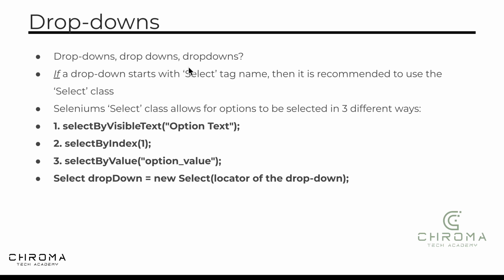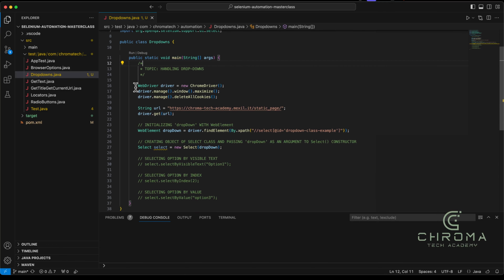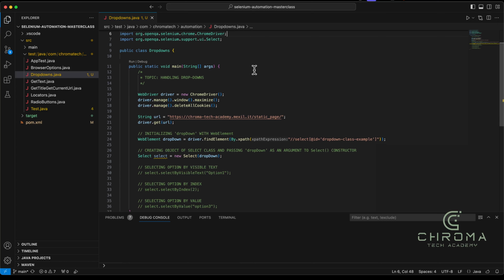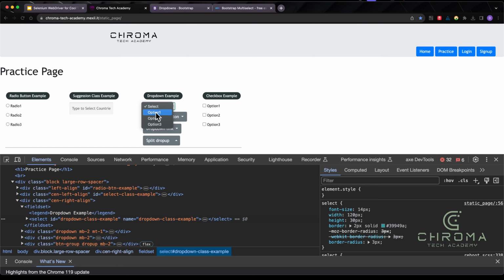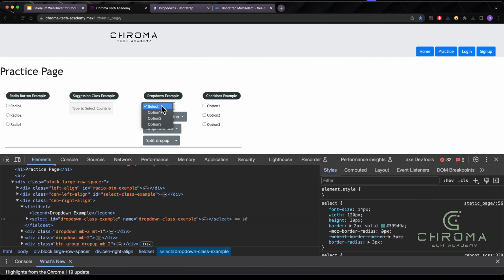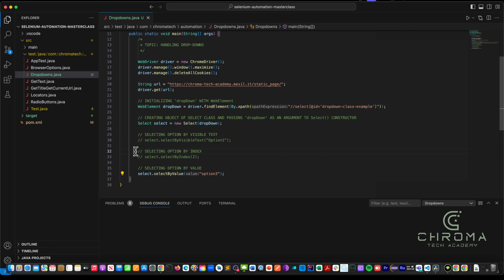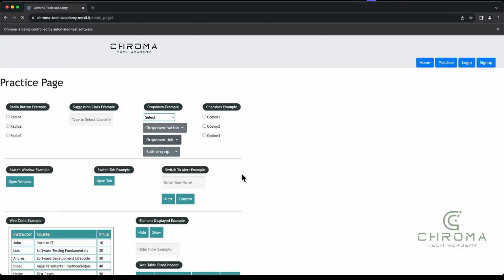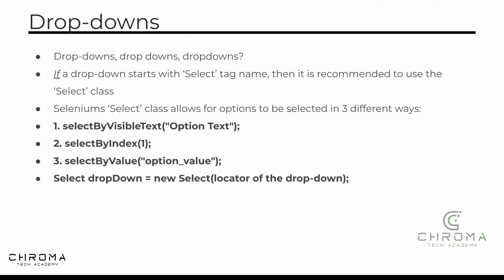32 - Handling Select Drop-Downs Pt 1 - Selecting Options - Selenium WebDriver + Java CRASH COURSE